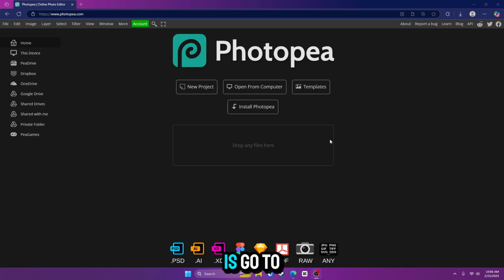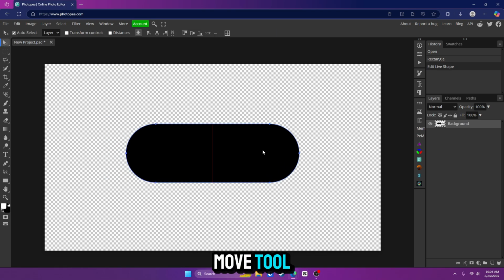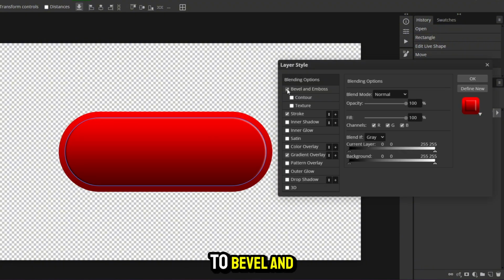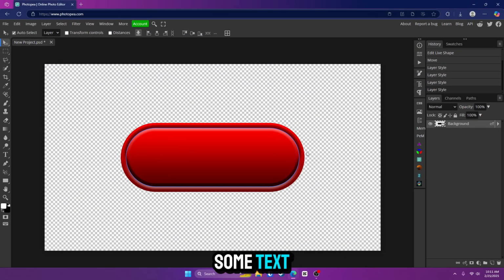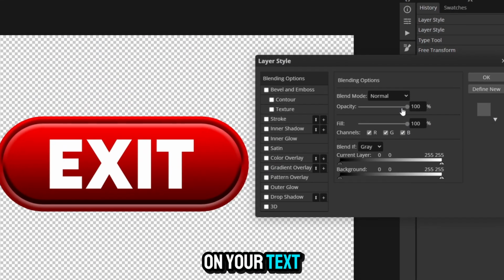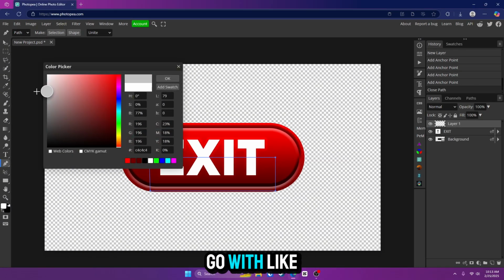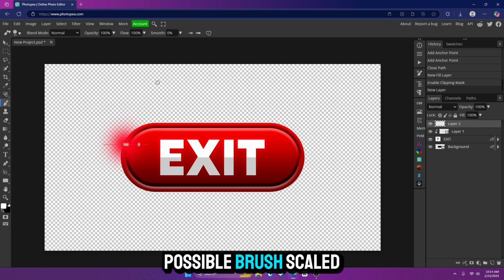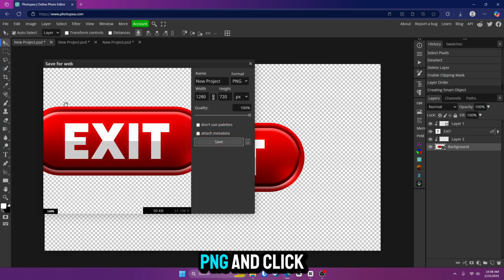Create a ROBLOX GUI Button in Photopea – Easy UI Design Tutorial!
Learn how to make a sleek GUI button in Photopea! Perfect for game UI, websites, and app design. This step-by-step tutorial will guide you through the process using simple tools and effects. No Photoshop needed—Photopea is FREE! 🚀

🔹 Easy UI design tutorial
🔹 Perfect for game devs & designers
🔹 Free alternative to Photoshop

► TIMESTAMPS:
0:00 Intro
0:09 Template
0:14 New Project
0:32 Button Background
2:08 Save Layer Style
2:20 Text
4:14 Light Spots
5:15 Export
5:20 Showcase
5:23 Discord/Outro